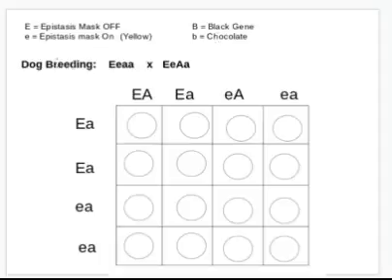Epistasis Lab Example